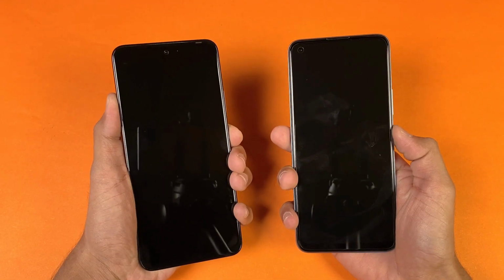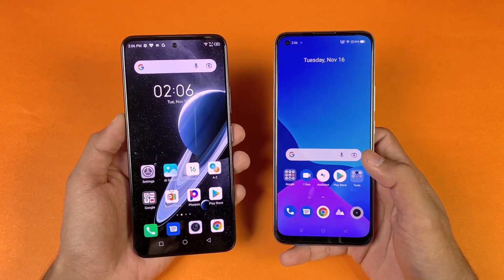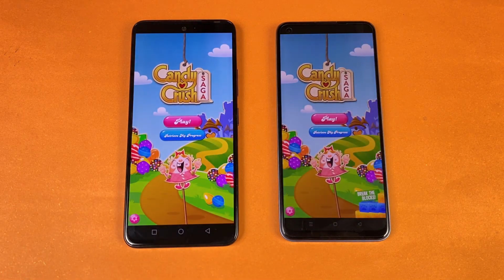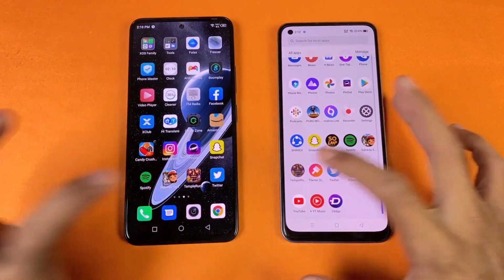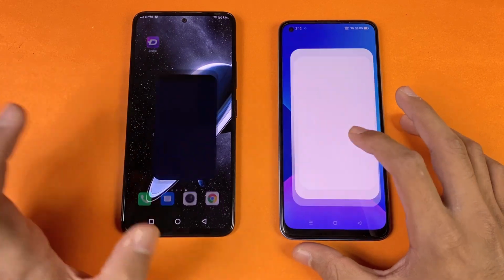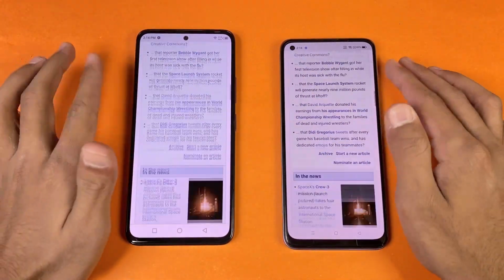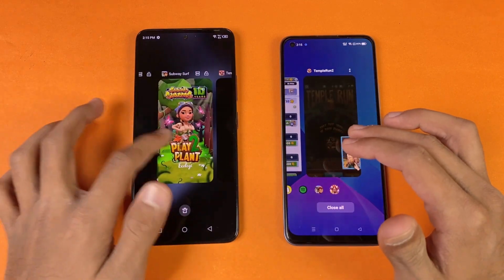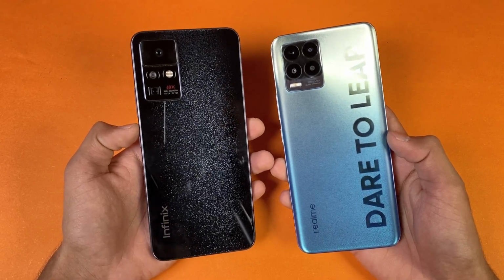Infinix Zero X Pro vs Realme 8 Pro - Speed Test & Comparison! (Mediatek G95 vs Snapdragon 720G)!